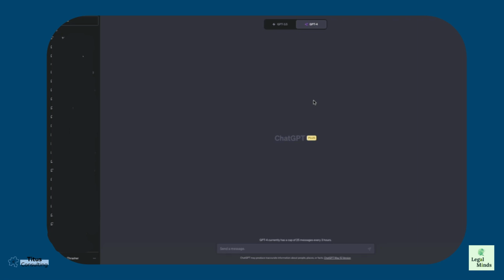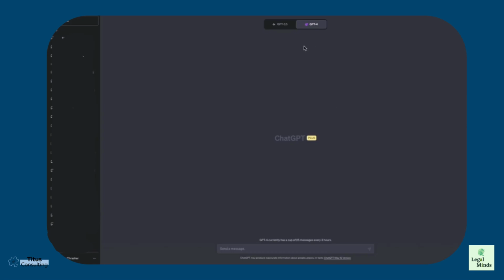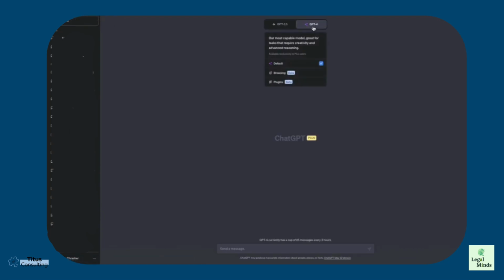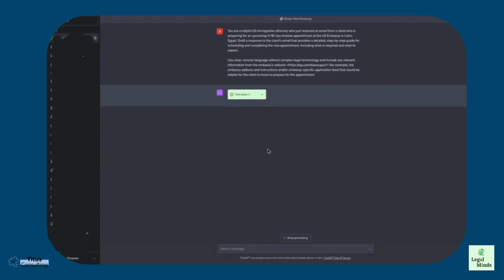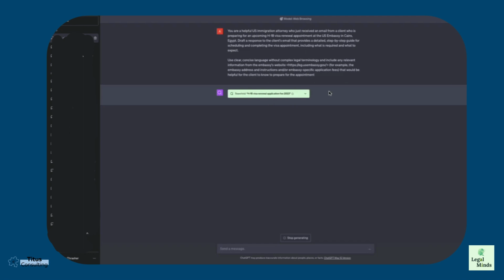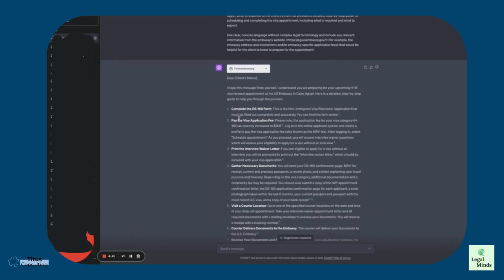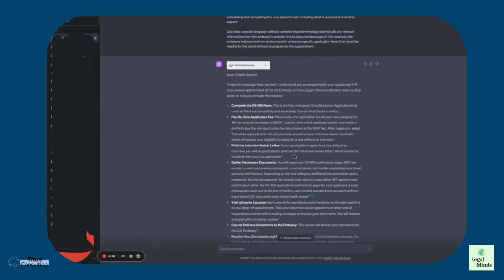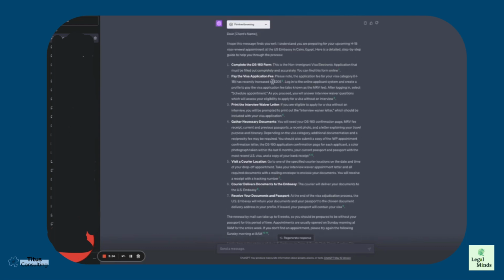ChatGPT Web Browsing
In our latest video, we show you how to access the new web browsing and 3rd-party plugin features in OpenAI's ChatGPT (available to ChatGPT Plus subscribers).

Then, we use the same prompt from our previous video — comparing the ability of Microsoft's Bing Chat and Google's Bard to incorporate internet browsing into generated responses — to test out ChatGPT's web browsing functionality.